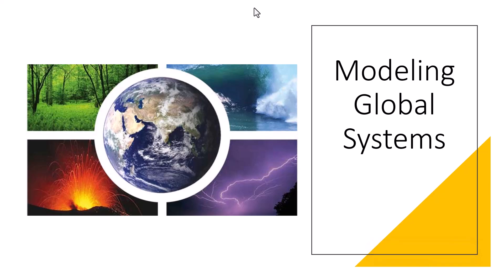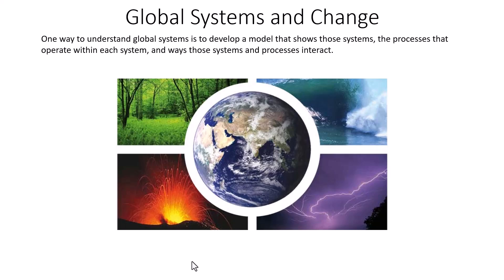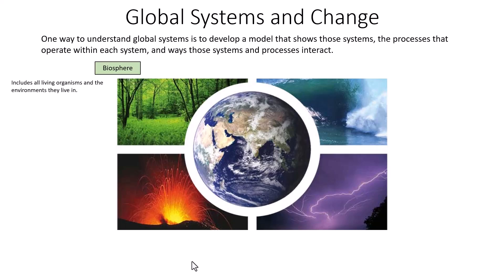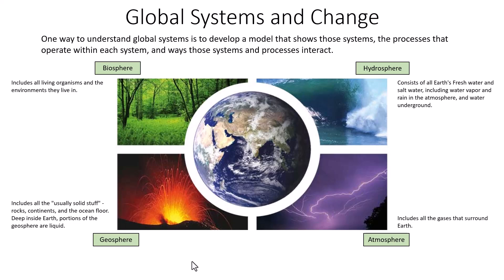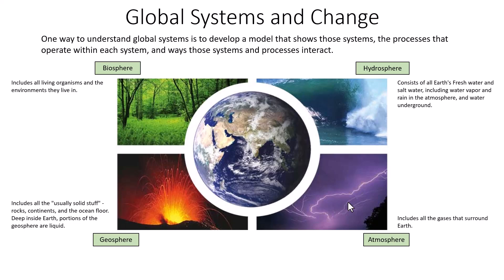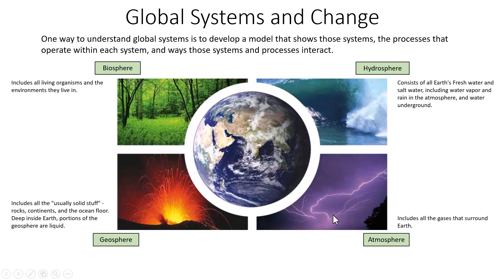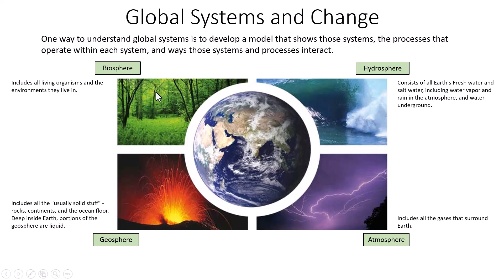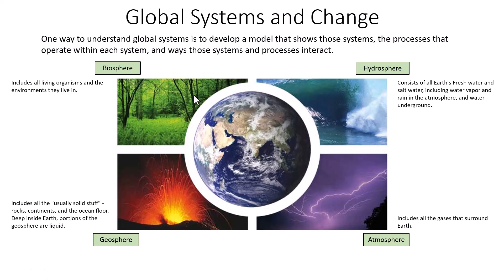Modeling Global Systems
This video highlights the four global systems and discusses how each relates and influences each other.